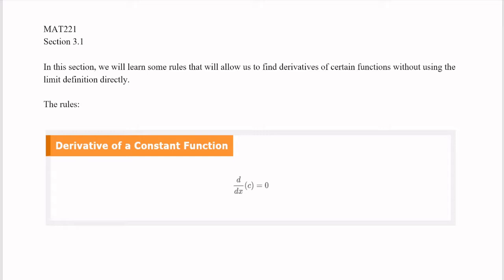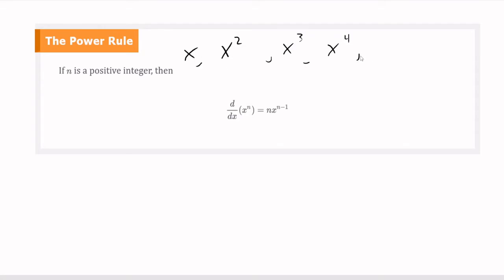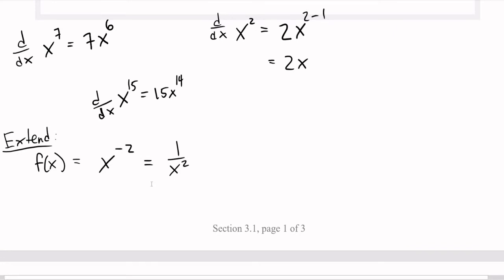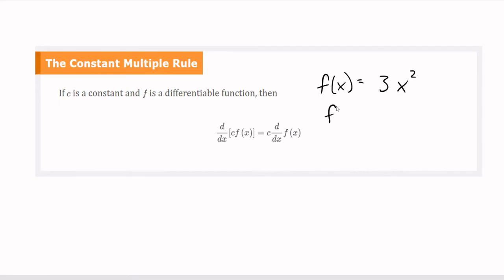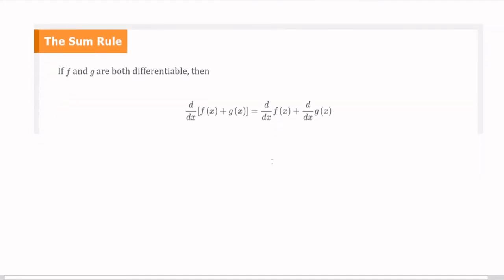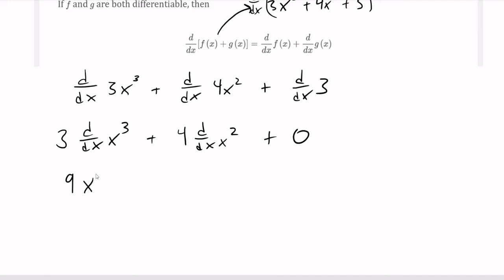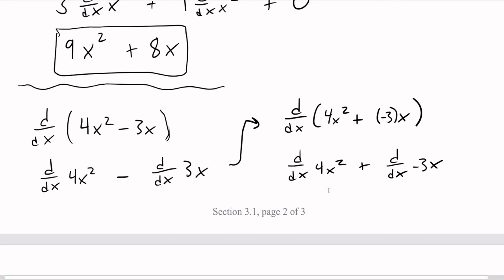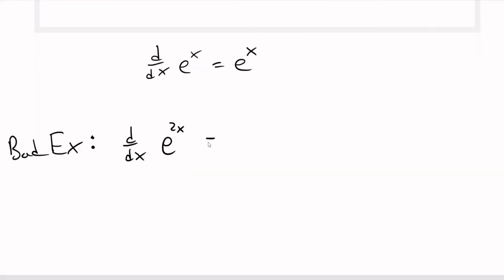MAT 221 - Section 3.1 - Lecture Notes